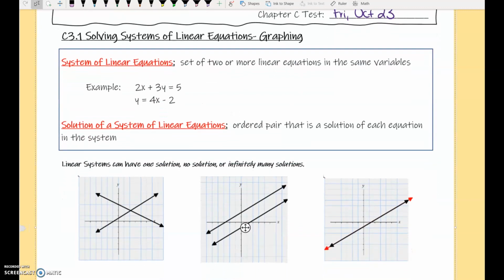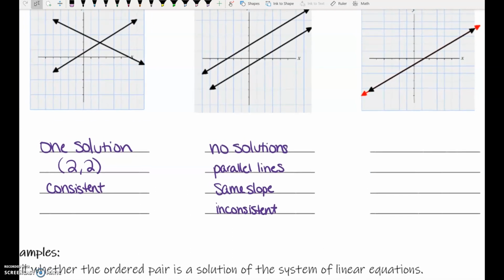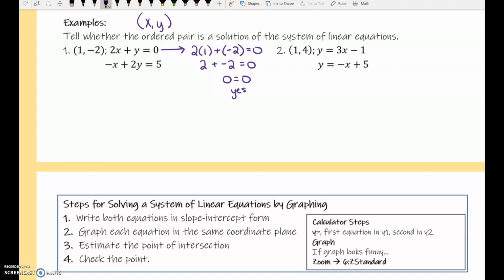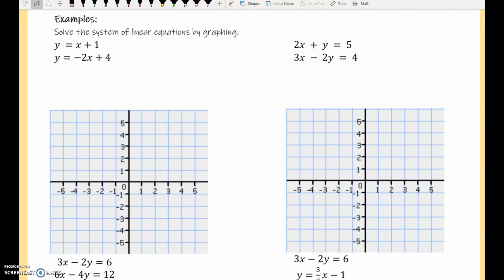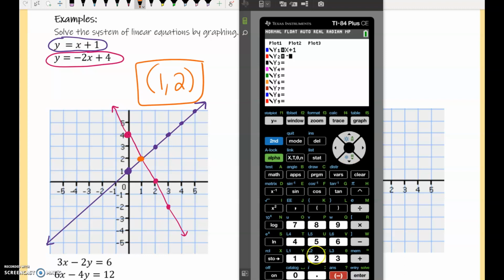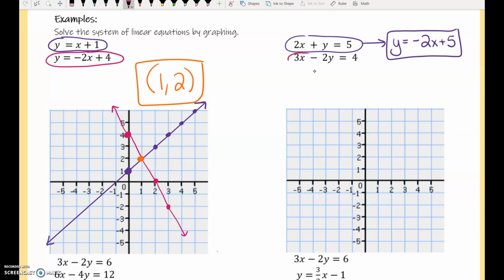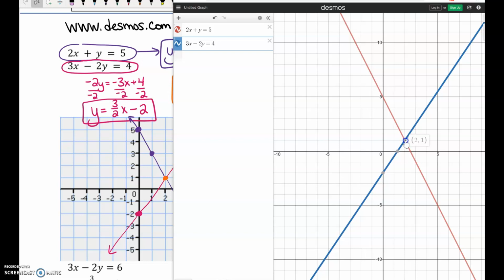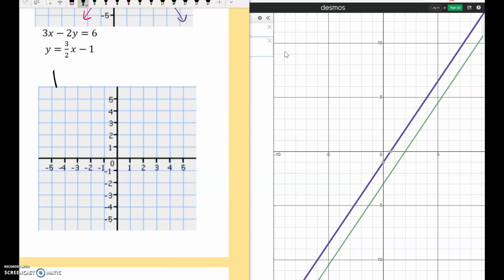A2 C3.1 Solve Systems by Graphing